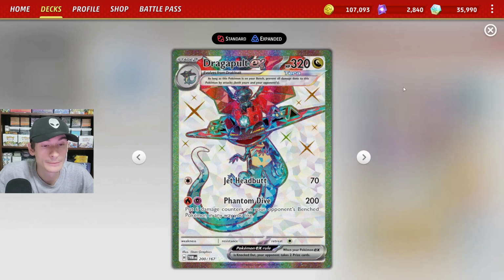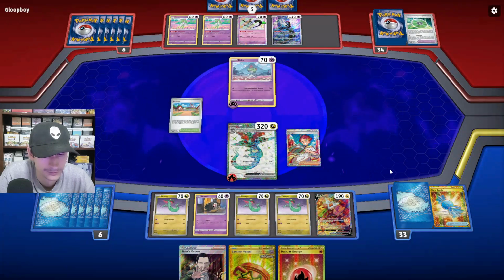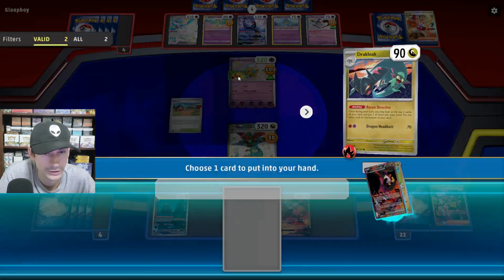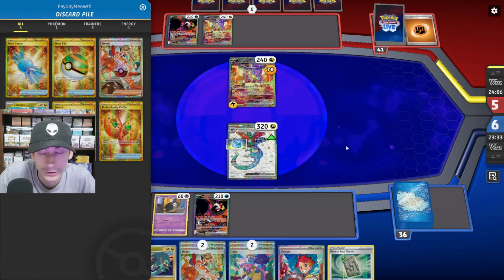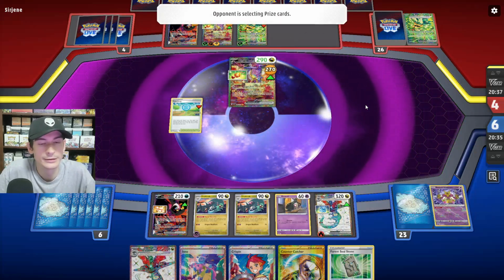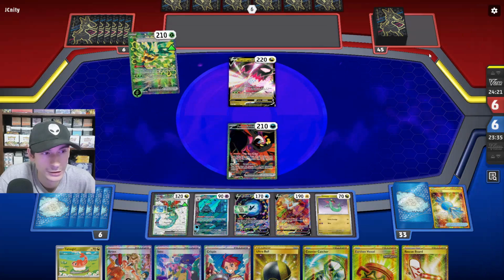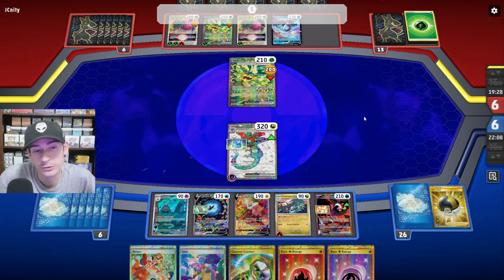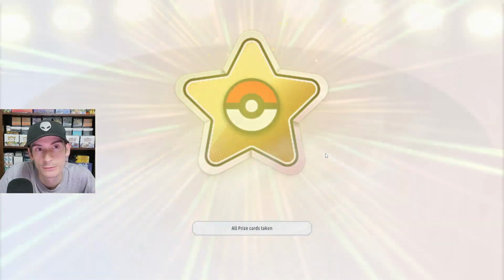Terastal Dragapult ex Deck Wins Big at Latest Dortmund Regionals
Chapters
00:00 - intro
03:12 - game 1
18:00 - game 2
31:26 - game 3
DeckList
Pokémon: 21
4 Dreepy TWM 128
3 Drakloak TWM 129
3 Dragapult ex TWM 130
2 Duskull BRS 60
1 Dusclops SFA 19
2 Dusknoir SFA 20
2 Rotom V LOR 58
1 Lumineon V BRS 40
1 Fezandipiti ex SFA 38
1 Radiant Alakazam SIT 59
1 Tatsugiri TWM 131

Trainer: 33
4 Arven OBF 186
2 Iono PAL 185
1 Crispin SCR 133
1 Roxanne ASR 150
1 Boss's Orders PAL 172
4 Buddy-Buddy Poffin TEF 144
4 Rare Candy SVI 191
3 Ultra Ball SVI 196
3 Nest Ball SVI 181
2 Earthen Vessel PAR 163
2 Counter Catcher PAR 160
1 Night Stretcher SFA 61
1 Switch SVI 194
1 Sparkling Crystal SCR 142
1 Rescue Board TEF 159
1 Forest Seal Stone SIT 156
1 Temple of Sinnoh ASR 155

Energy: 6
3 Fire Energy SVE 10
3 Psychic Energy SVE 13